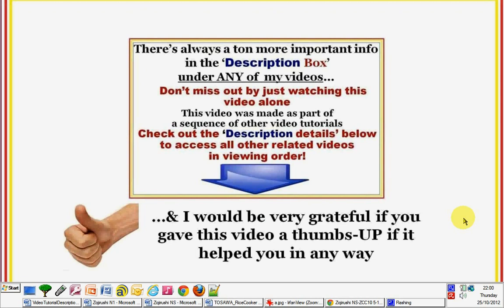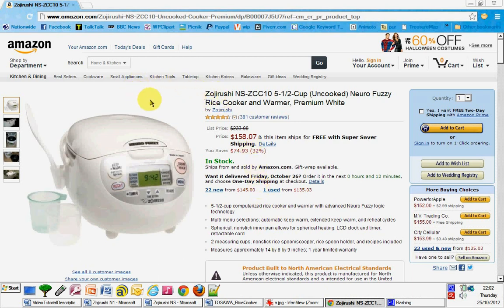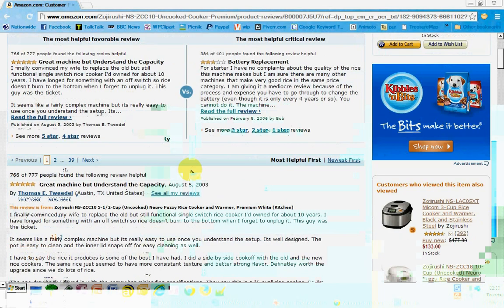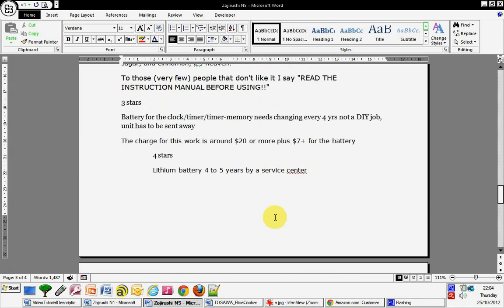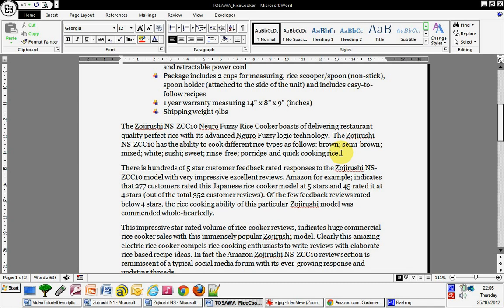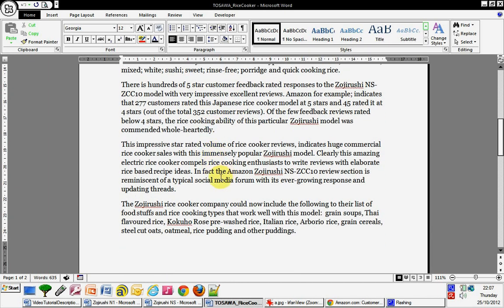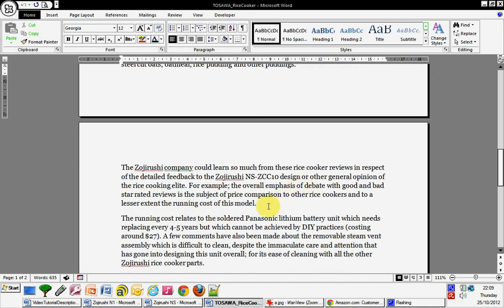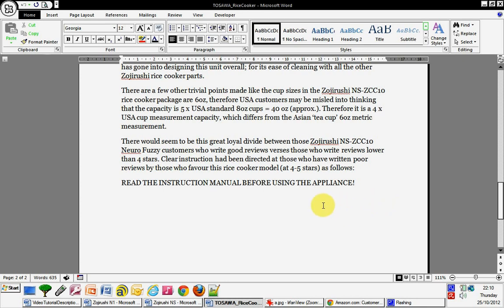How To Write Product Articles Part 3 Demonstration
If you want to see the first video in this video tutorial series in correct order/sequence then see the list below ... The order of titles of all videos & their links in these tutorials are as follows:
This video series assumes you have little or no experience creating an eBook in the first place.
This video is part of a set of videos (see full list below) demonstrating how to create your own eBook. These video tutorial links are offered in conjunction with an eBook with 2 eBook topics merged into one titled: '13 Simple yet Powerful Cash Boosting Techniques for Online Profitability'...
The second part of the eBook gives you an indepth understanding of 'PDF EBook Product Creation & Viral Marketing Campaigns'. To get your own copy follow this
This MRR eBook contains bonuses like free PLR eCover maker software & offers 11 additional free eBooks relevant to the subject.  The eBook is part of a kind of business in a box package which includes 20 other PLR information products like 10 PLR articles & 8 plr manuscripts (with audio & transcript version) relevant to the subject of making money online easy
The above website offers package deals based on evergreen niche subjects (which are long-term popular marketing subjects)
Check the descriptions box under all videos for more information.
You may consider this one video lacking in in-depth detail for your liking but you must consider the entire package here that is on offer; that should be used altogether as one package to deliver the entire message for quality & value purposes
This video is not to suggest that this is exactly how we create our own ebooks because we have years of experience BUT it does show the viewers how easy it is to get their first ebook project off the ground. Experience thereafter will determine how you will go about future ebook product creation once you have built up the confidence through practice.